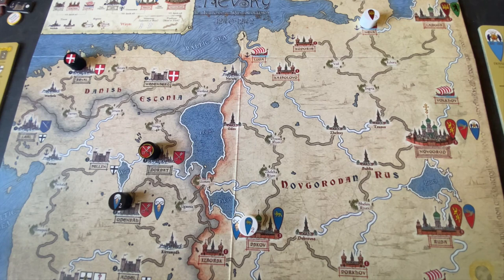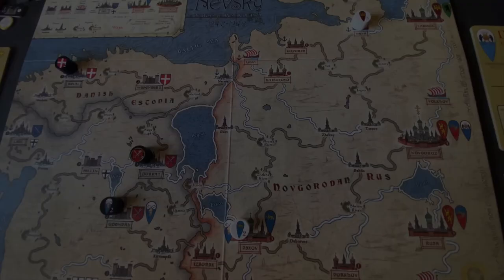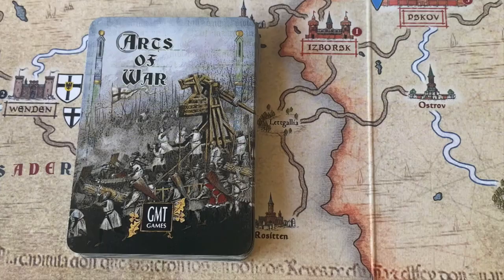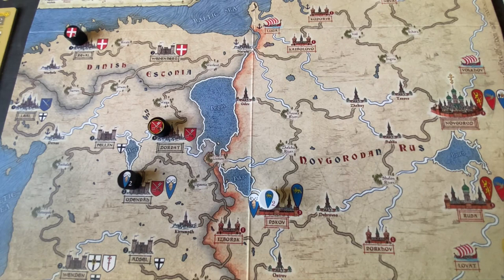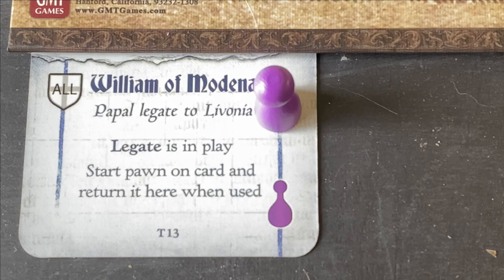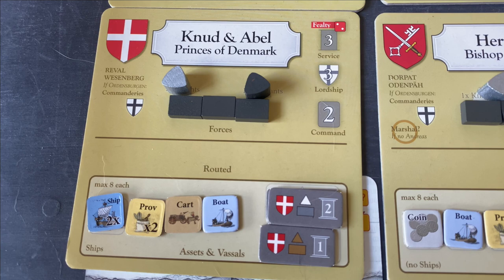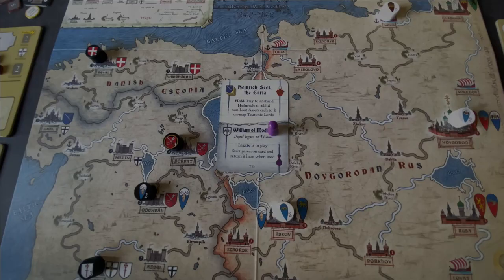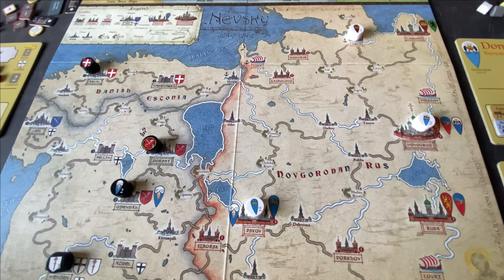Nevsky Playthrough | GMT Games | Volko Ruhnke | Teutons & Rus Levy & Campaign - Episode 1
We start a playthrough of Nevsky, the game of Teutons & Rus in collision, 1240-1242. The game is published by GMT Games and designed (designer) by Volko Ruhnke. This is the first game in the Levy & Campaign Series. In this video, we give an overview of the campaign and conduct the first levy phase.

solitaire wargaming
solitaire wargame
nevsky playthrough
nevsky levy & campaign
nevsky session

Volko Ruhnke

Nevsky Playthrough | GMT Games | Volko Ruhnke | Teutons & Rus in Collision 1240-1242 - Episode 1